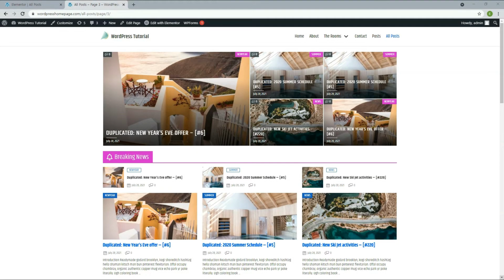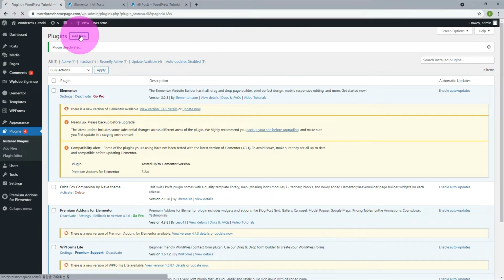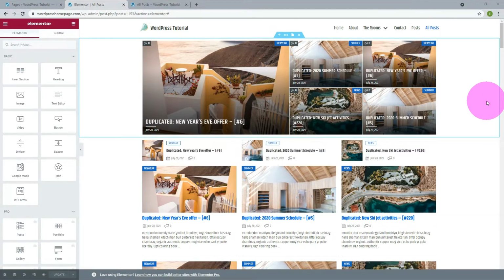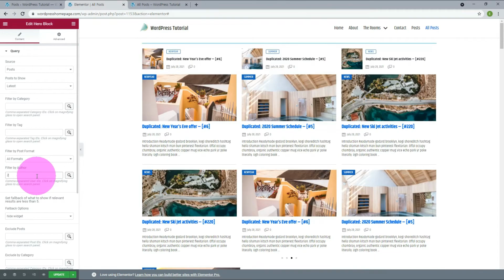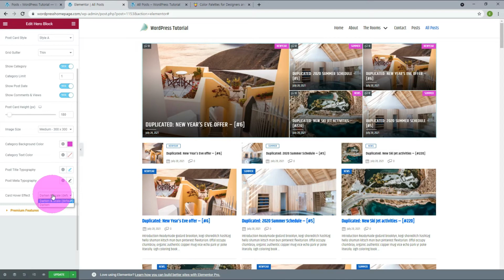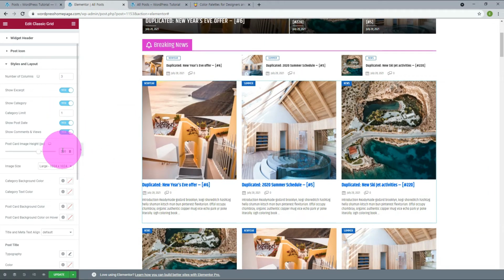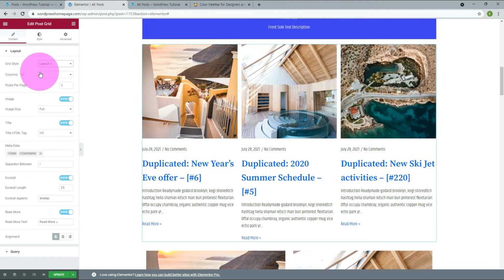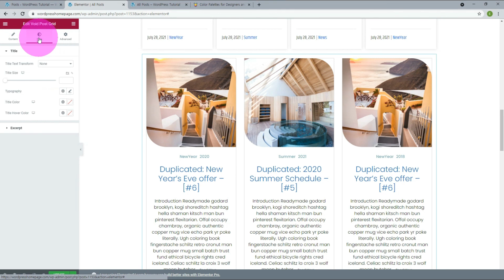WordPress Post Archive page - How to make in Elementor Website Builder.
How to create a WordPress Post Archive Page in Elementor Website Builder. I introduce you installing and testing a few beautiful archive page plugins with free.